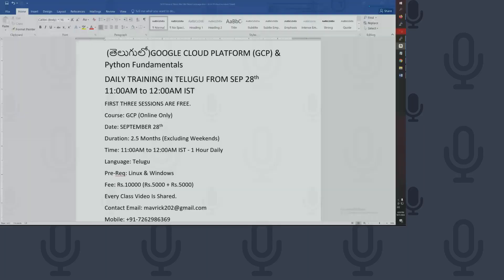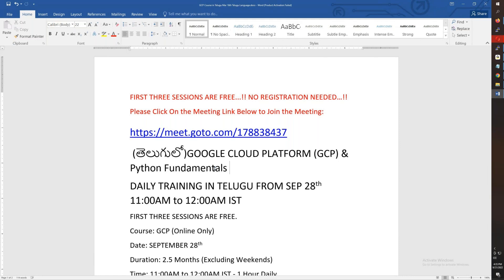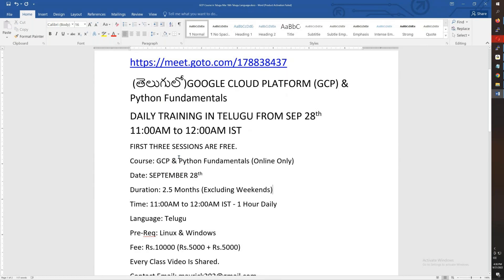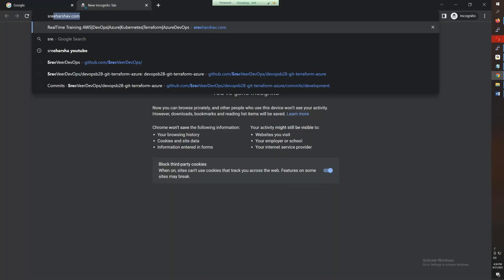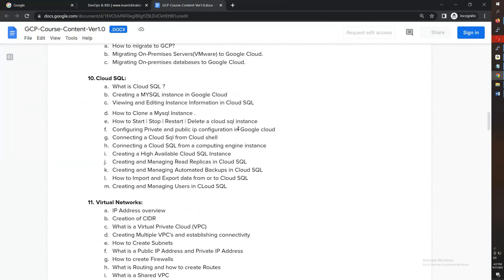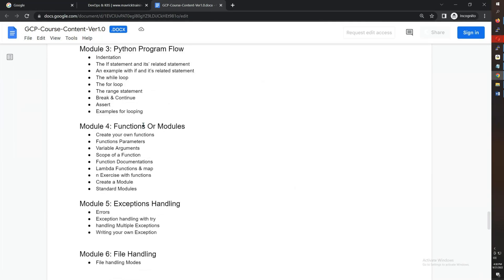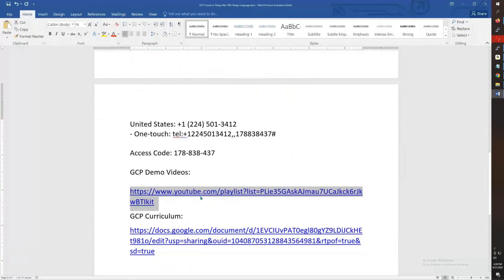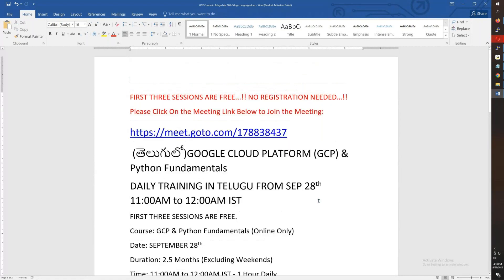(తెలుగులో ) New GCP & Python Training SEP 28th 11:00AM to 12:00AM IST | Google Cloud Engineer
FIRST THREE SESSIONS ARE FREE...!! NO REGISTRATION NEEDED…!!

 (తెలుగులో)GOOGLE CLOUD PLATFORM (GCP) & Python Fundamentals
DAILY TRAINING IN TELUGU FROM SEP 28th 11:00AM to 12:00AM IST
FIRST THREE SESSIONS ARE FREE.
Course: GCP & Python Fundamentals (Online Only)
Date: SEPTEMBER 28th
Duration: 2.5 Months (Excluding Weekends)
Time: 11:00AM to 12:00AM IST - 1 Hour Daily
Language: Telugu
Pre-Req: Linux & Windows
Fee: Rs.10000 (Rs.5000 + Rs.5000)
Every Class Video Is Shared.